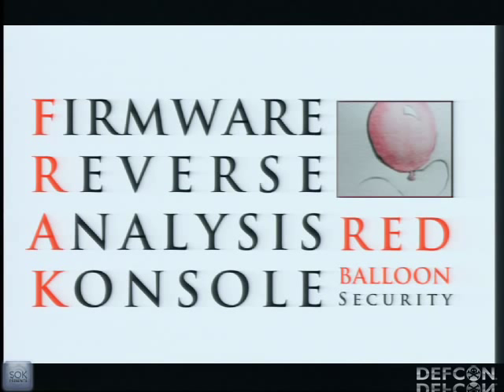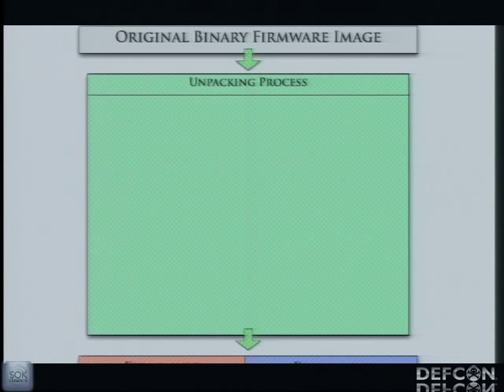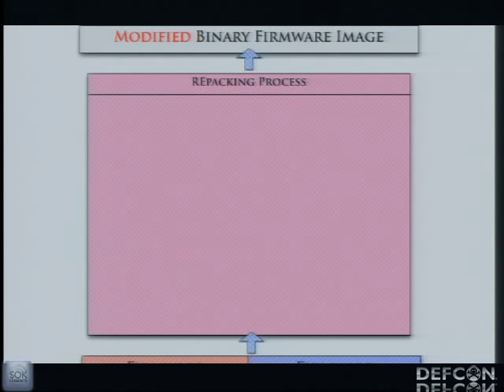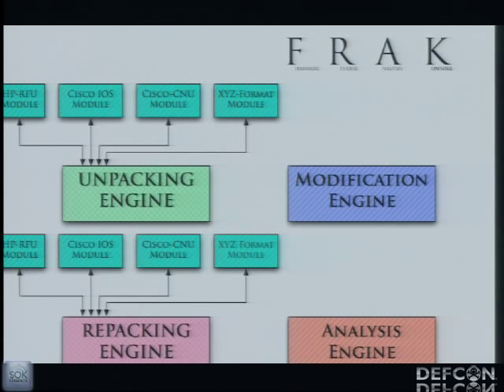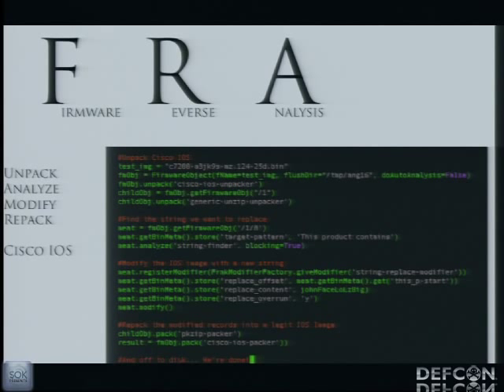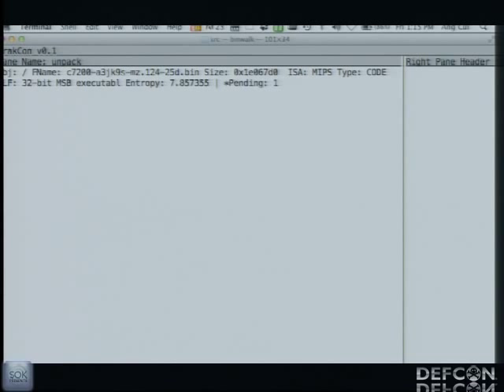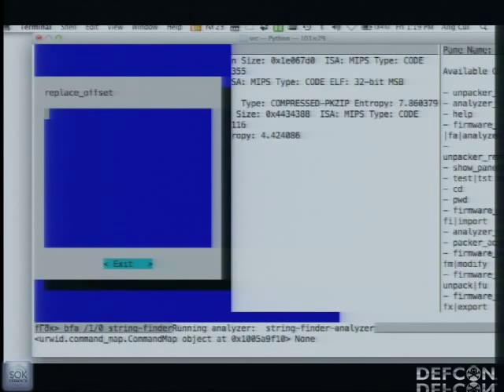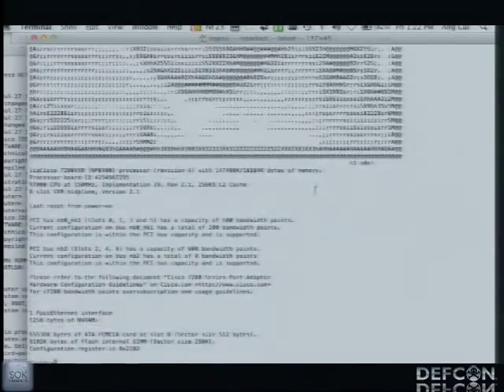DEFCON 20: Embedded Device Firmware Vulnerability Hunting Using FRAK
Speaker: ANG CUI RED BALLOON SECURITY

We present FRAK, the firmware reverse analysis konsole. FRAK is a framework for unpacking, analyzing, modifying and repacking the firmware images of proprietary embedded devices. The FRAK framework provides a programmatic environment for the analysis of arbitrary embedded device firmware as well as an interactive environment for the disassembly, manipulation and re-assembly of such binary images.

We demonstrate the automated analysis of Cisco IOS, Cisco IP phone and HP LaserJet printer firmware images. We show how FRAK can integrate with existing vulnerability analysis tools to automate bug hunting for embedded devices. We also demonstrate how FRAK can be used to inject experimental host-based defenses into proprietary devices like Cisco routers and HP printers.

Ang Cui is the founder of Red Ballon Security Inc., which specializes in the development of offensive and defensive technologies for embedded systems. Ang is also currently a PhD candidate at Columbia University in the Intrusion Detection Systems Laboratory.